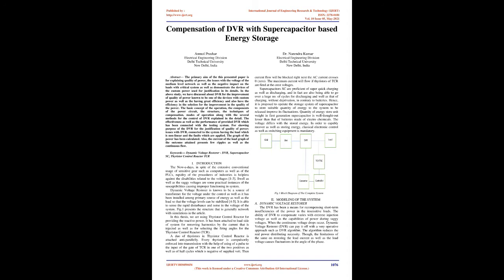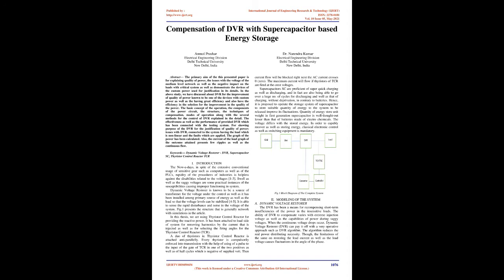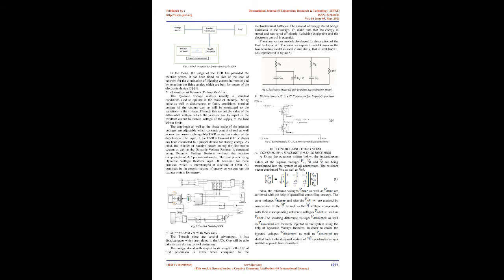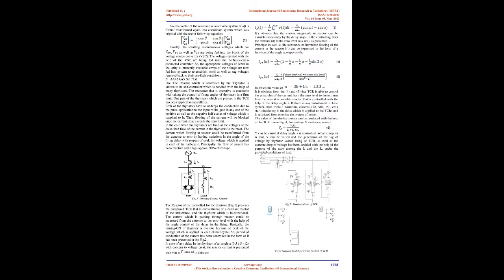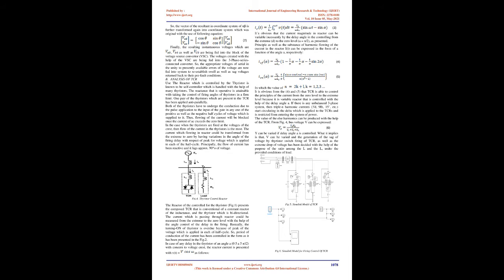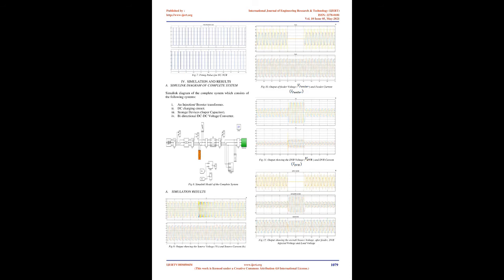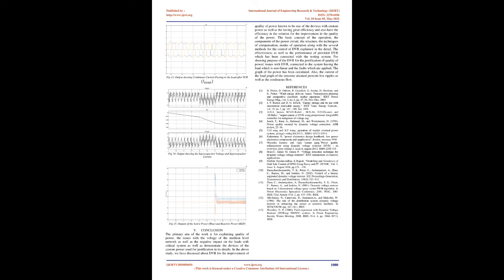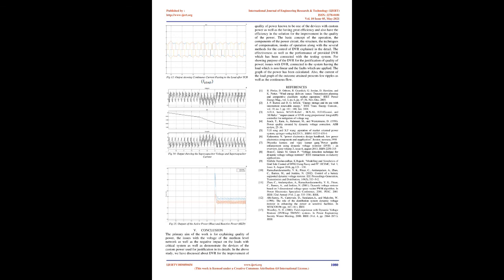Compensation of DVR with Supercapacitor based Energy Storage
Anmol Prashar , Dr. Narendra Kumar

The primary aim of the this presented paper is for explaining quality of power, the issues with the voltage of the medium level network as well as the negative impact on the loads with critical system as well as demonstrate the devices of the custom power used for justification in its details. In the above study, we have discussed about DVR for the improvement of quality of power known to be one of the devices with custom power as well as the having great efficiency and also have the efficiency in the solution for the improvement in the quality of the power. The basic concept of the operation, the components of the power circuit, the structure, the techniques of compensation, modes of operation along with the several methods for the control of DVR explained in the detail. The effectiveness as well as the performance of provided DVR which has been connected with the testing system. For showing purpose of the DVR for the justification of quality of power; issues with DVR, connected to the system having the load which is non-linear and the faults which are applied. The graph of the power has been calculated. Also, the current of the load graph of the outcome attained presents few ripples as well as the continuous flow.